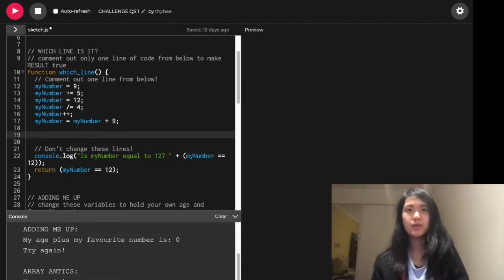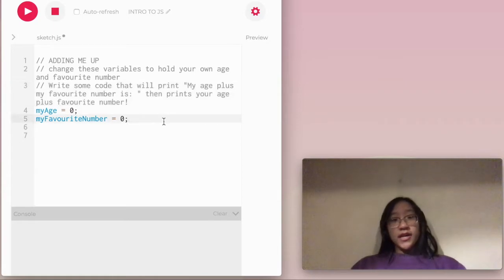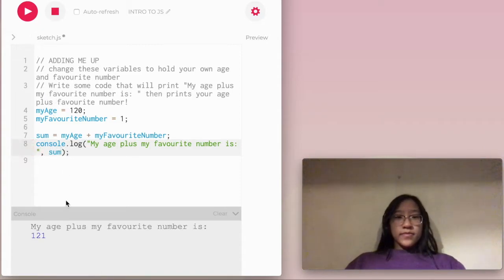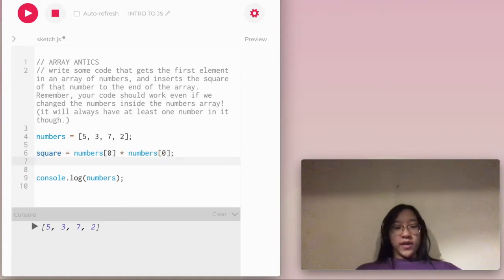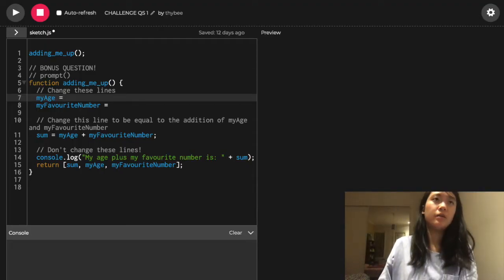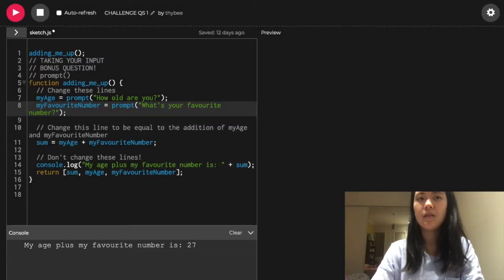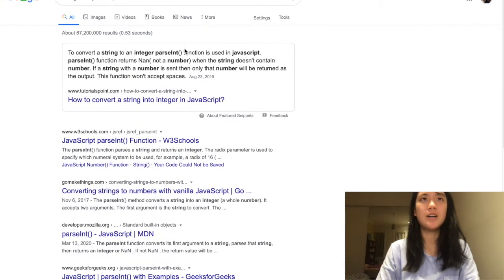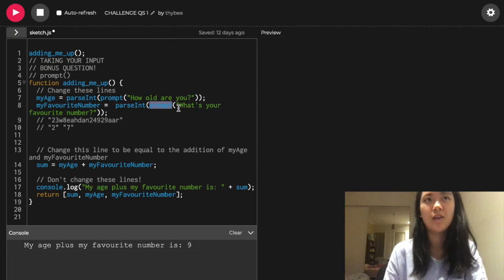Game Dev Challenge 1 Solution - CSESoc Compclub Virtual Winter Workshop